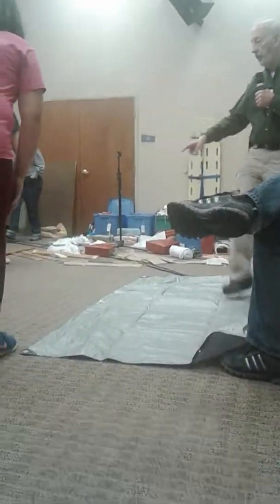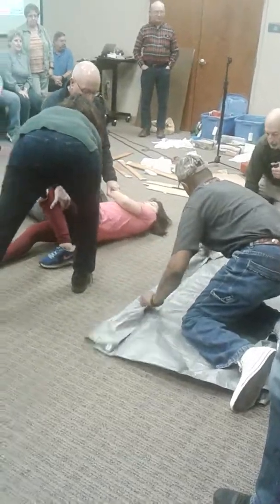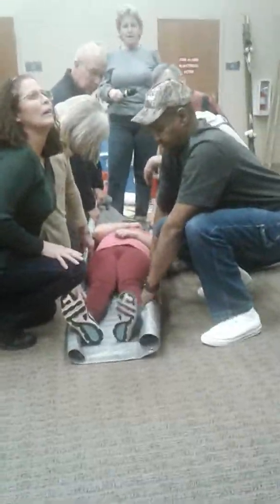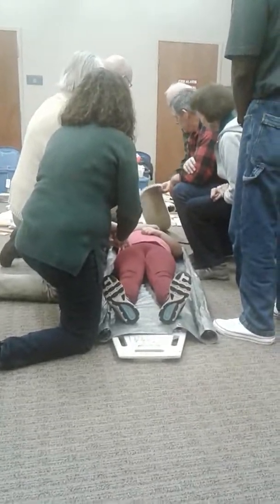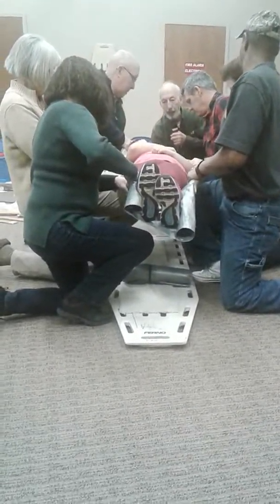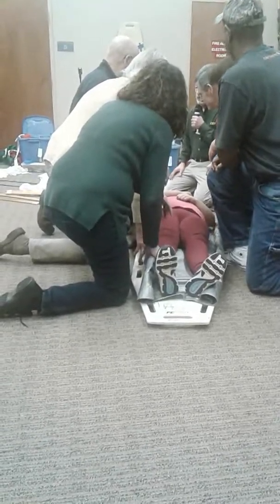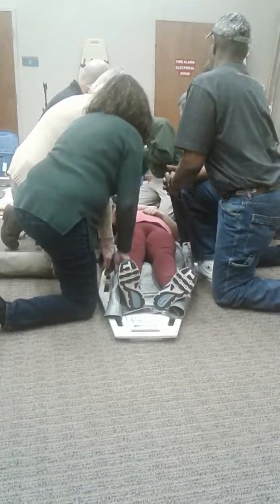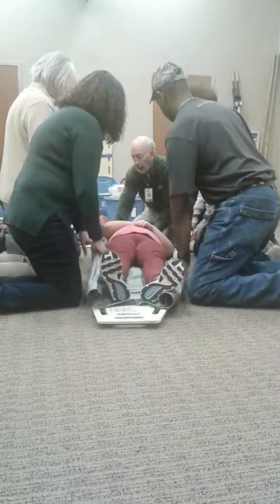CERT TRAINING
This is how you strap a victim down to a transport board with out hurting the worse